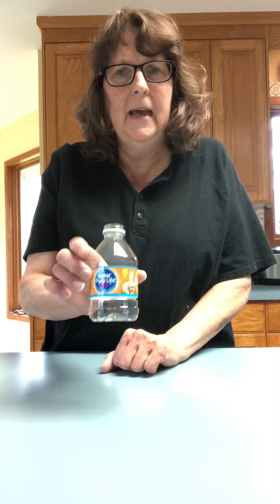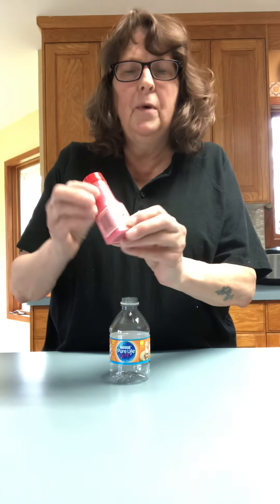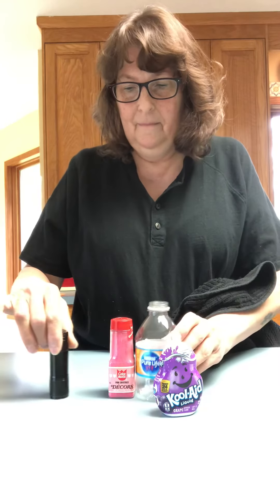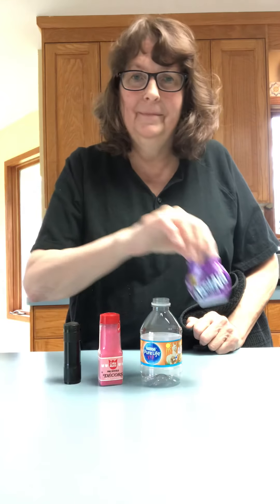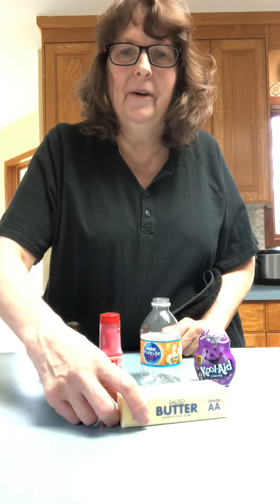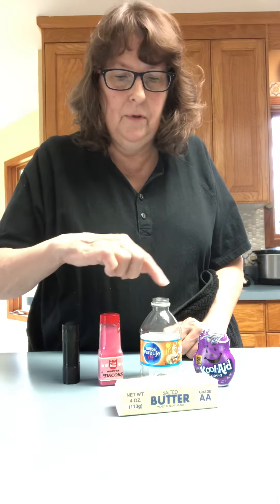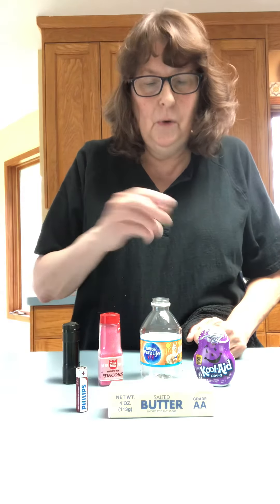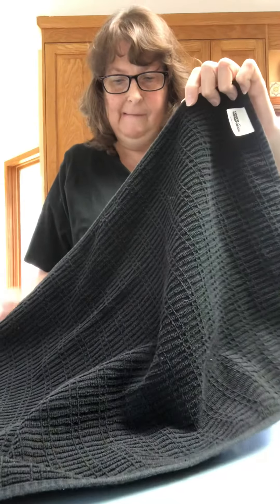Let’s Play a Game #7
Mrs. Allgeier plays a memory game.